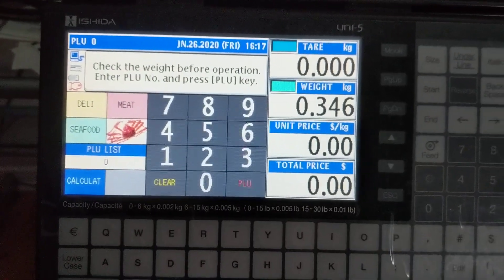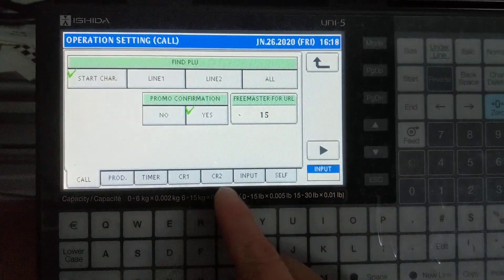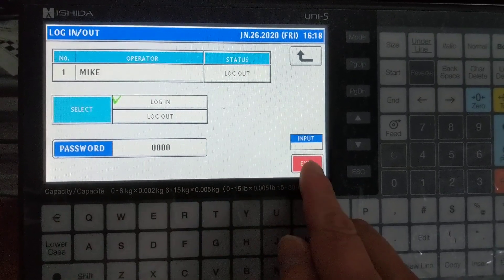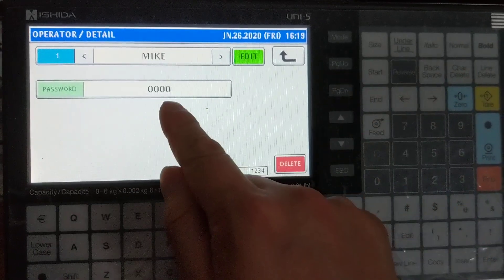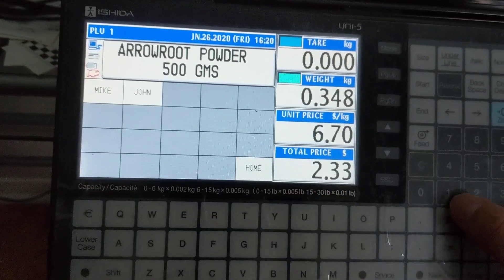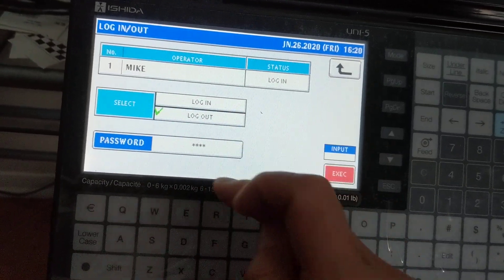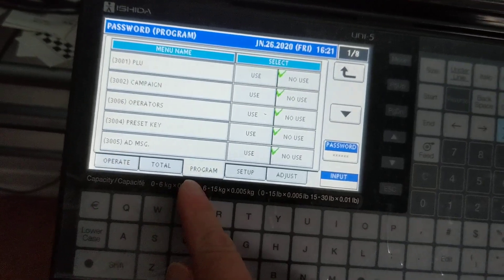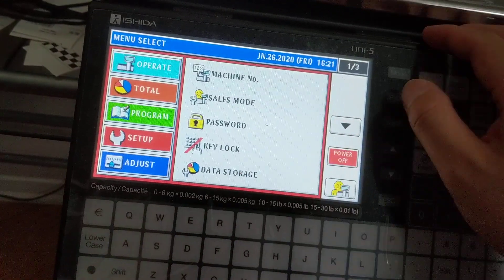Uni-5/7 operator login/logout